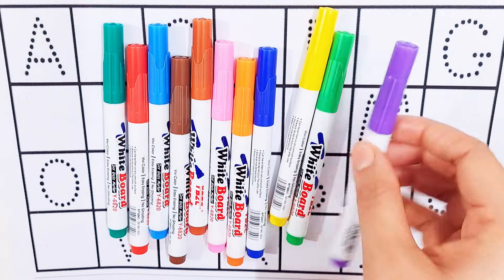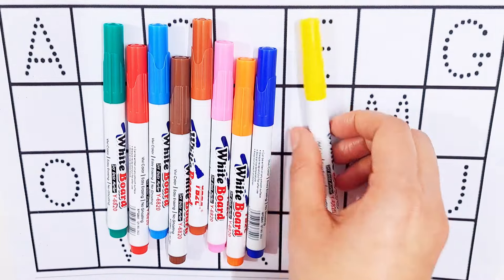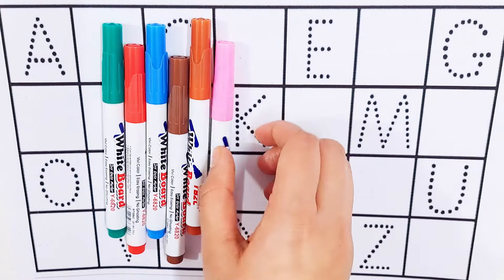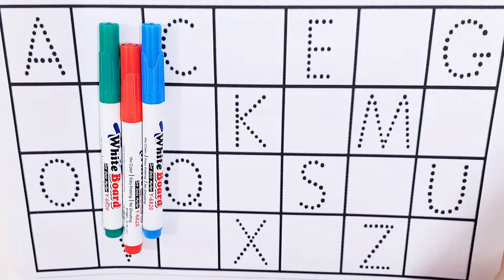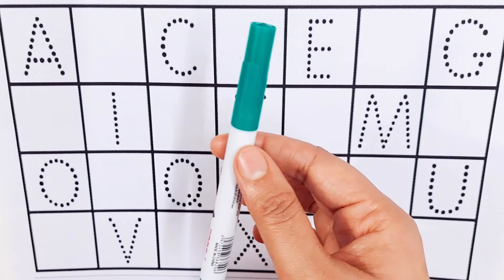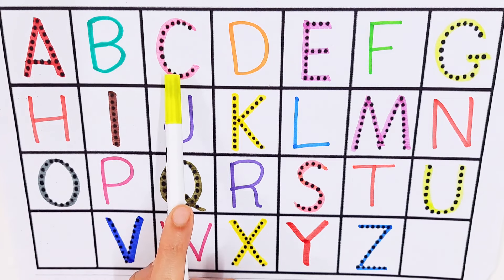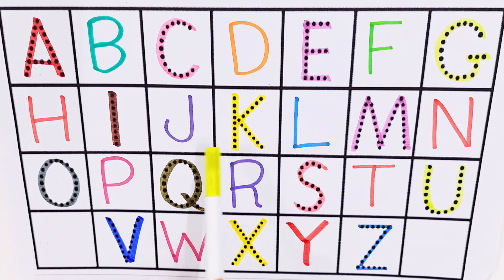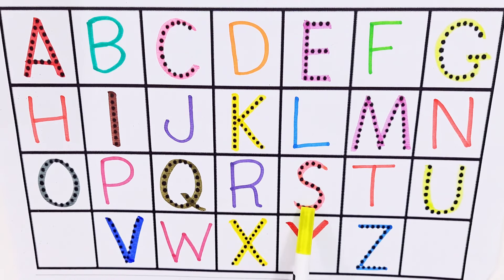Learn ABCD Alphabets and numbers counting 123.Shapes for kids and Toddlers.ABC nursery rhymes.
abc
abc song
abcd
english alphabet
alphabet for kids
abc alphabet
alphabet songs
alphabet sounds
toddler songs
toddler learning